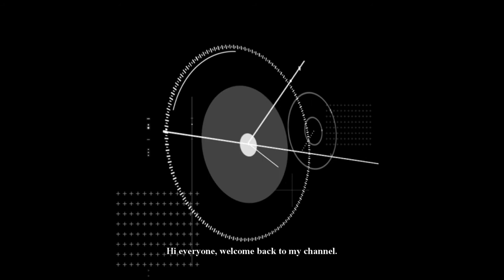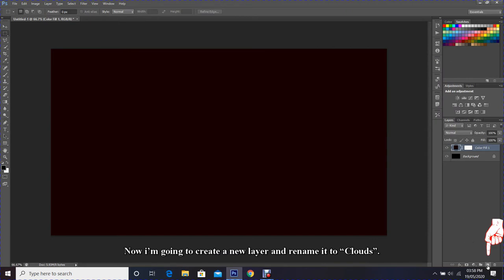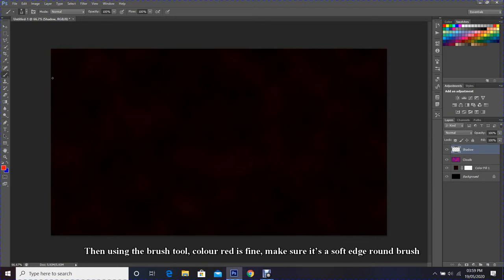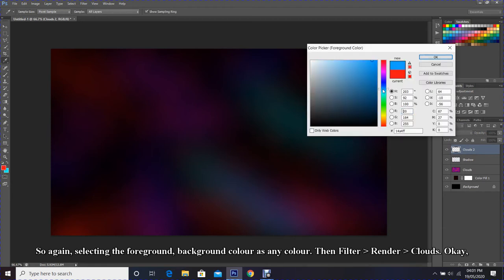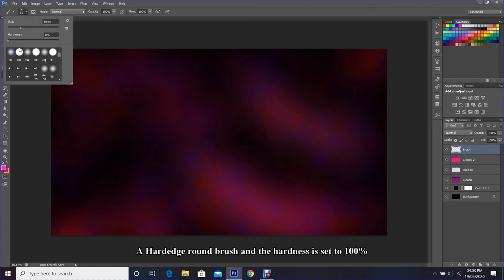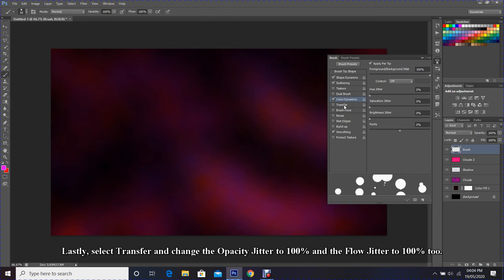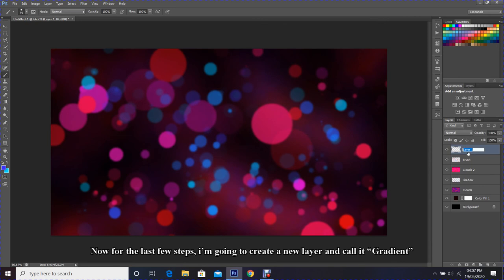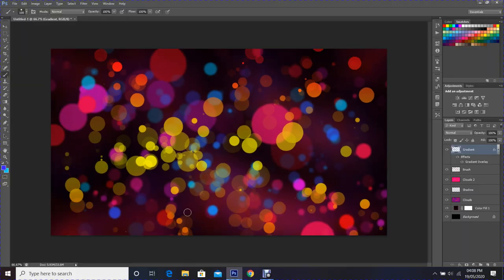How to create a bubble background image using Photoshop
this is very simple tutorial on how to create a buble background image using Photoshop
it's very beginner friendley tutorial which makes cool background in Photoshop